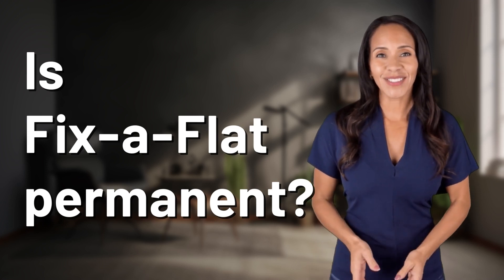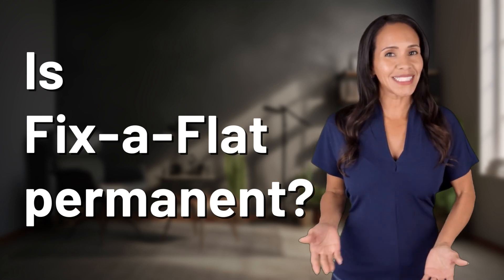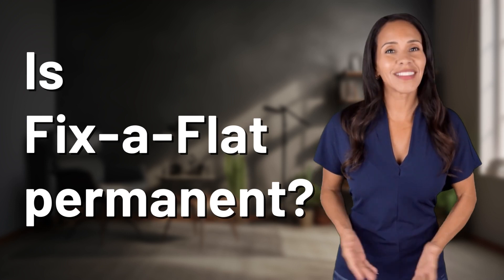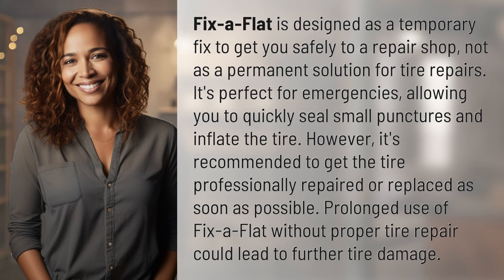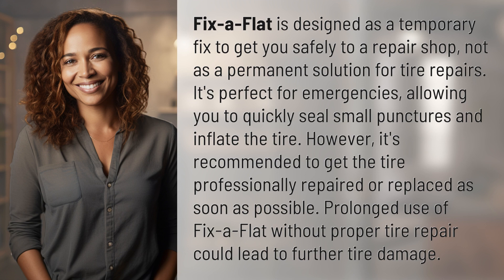Is Fix-a-Flat permanent?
Fix-a-Flat: Temporary Solution, Not Permanent Fix 👉 Temporary Tire Solution 👉 Learn why Fix-a-Flat is a temporary fix for emergencies, not a permanent solution for tire repairs. Find out why it's important to get your tire professionally repaired or replaced after using Fix-a-Flat.

Laura S. Harris (2024, March 24.) Is Fix-a-Flat permanent?
    🌐 AskAbout.video